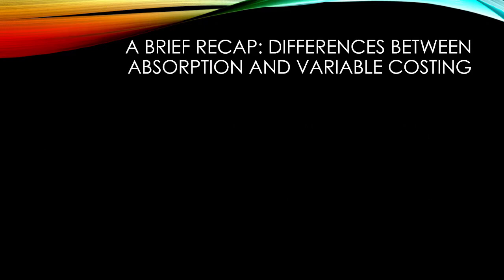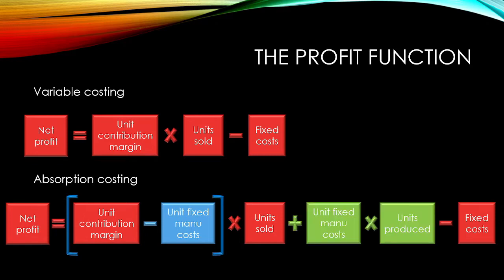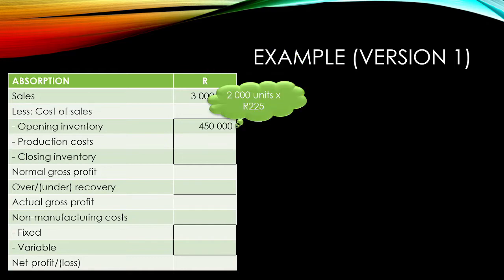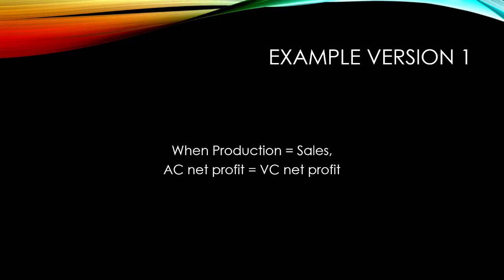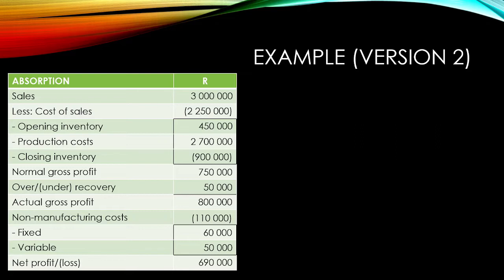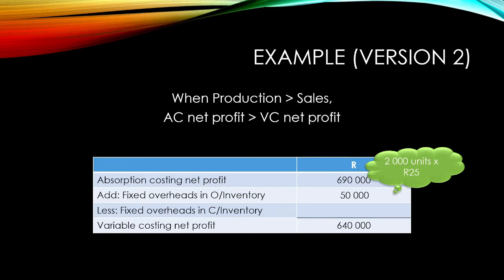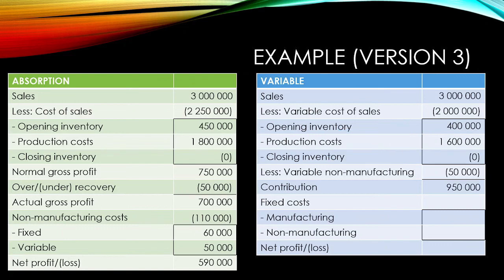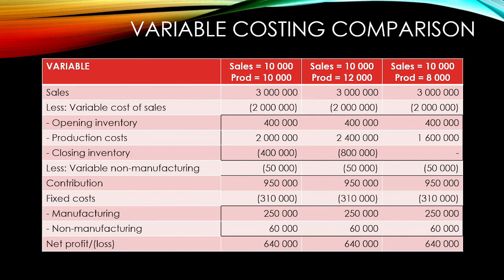Absorption and variable costing 3: A comparison of profits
We complete our series on absorption and variable costing by comparing the profits under each method. We then reconcile the profits, explaining the differences.